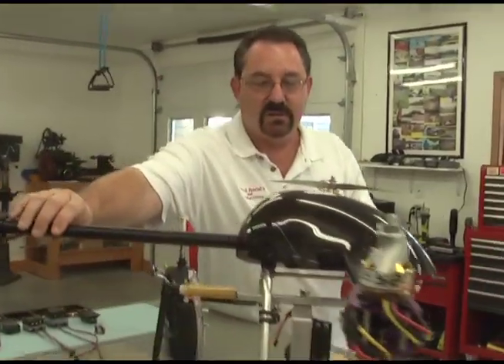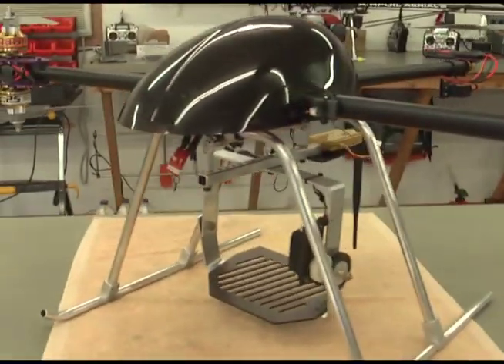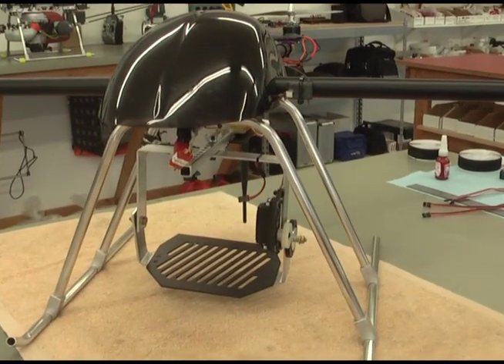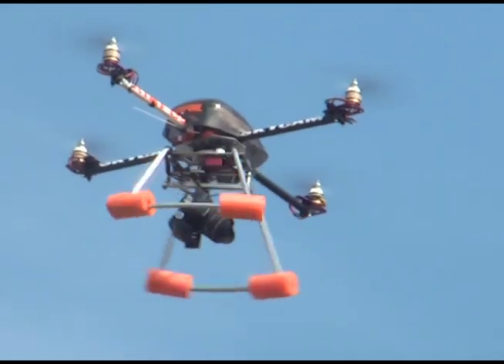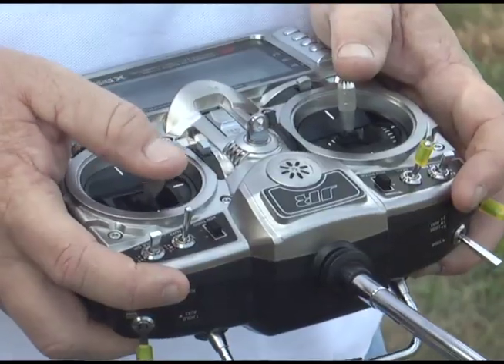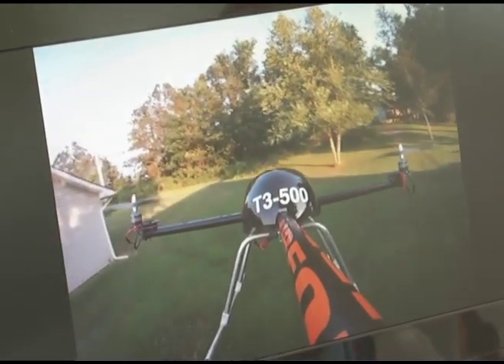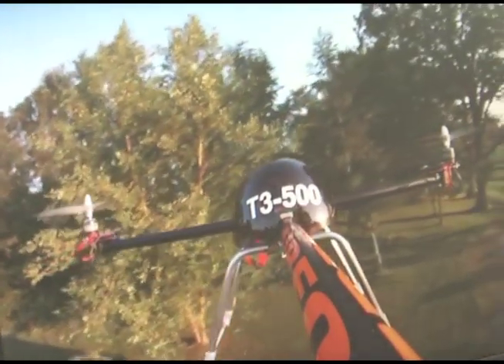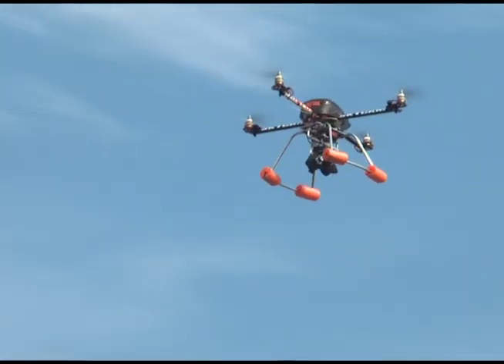AirFoil T-copter gaining speed for mission to space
AirFoil Aerial Systems out of Loraine, Illinois will help provide information in the Mars Rover Project. This high tech mini-helicopter takes 360 degree aerial photos of locations and stitches them together to become an interactive picture.